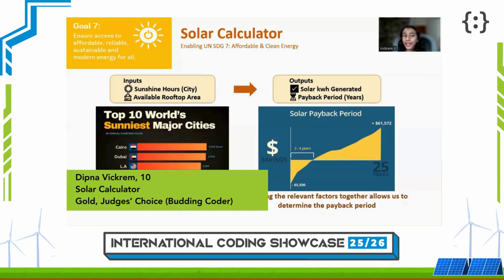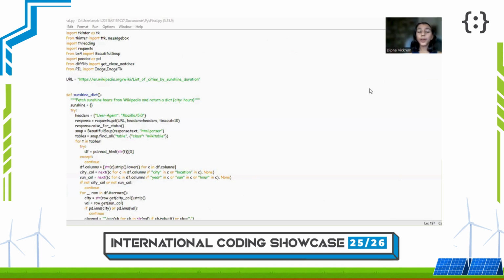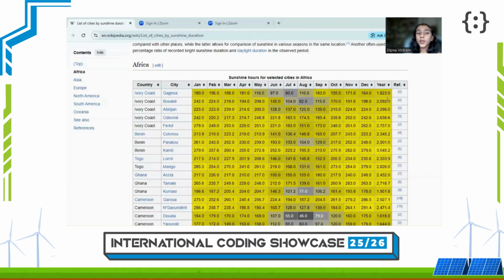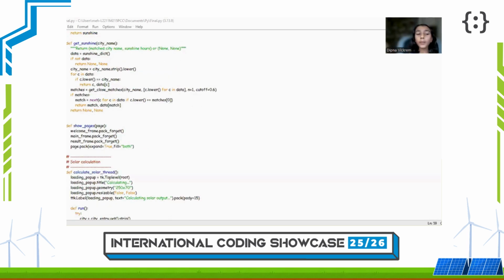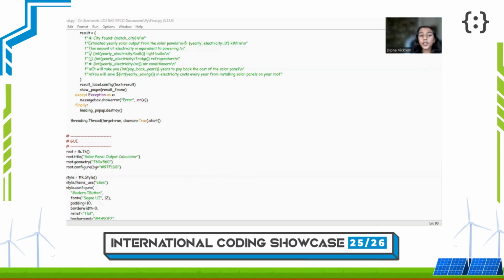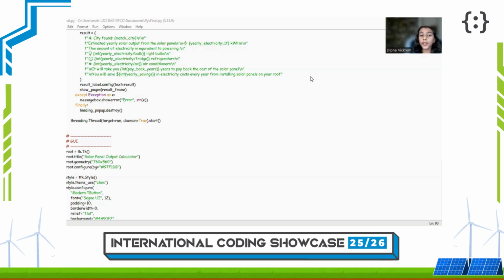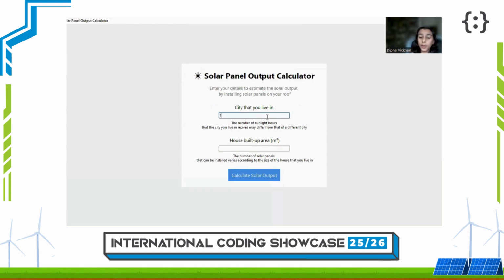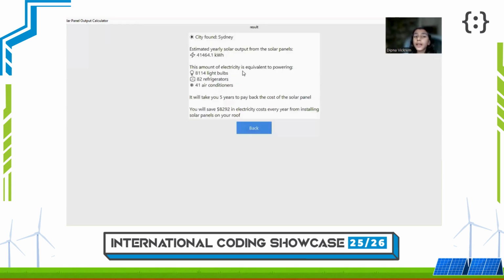Solar Calculator, Dipna Vickrem, 10 | Senior Category | ICS 25/26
Dipna Vickrem, 10, showcases her Python project, ‘Solar Calculator’, for Coding Lab’s International Coding Showcase 25/26!

"This Python project is a solar calculator supporting UN SDG 7: Affordable and Clean Energy. Users input their location and rooftop area, and the program estimates solar power output and the investment payback period. The calculator automatically scrapes an internet page to retrieve sunshine hours for the location. By combining real world solar data with user inputs, the tool helps individuals assess the benefits of solar installations, encouraging wider adoption of renewable energy solutions."
– Dipna Vickrem

Inspired by this year’s theme, Powering Sustainable Futures with Code, Dipna’s project and video presentation earned her a Gold Award in the Senior Category, along with the Budding Coder Award. 🏆

⚡ Support young innovators building solutions for a sustainable future!
Vote for your favourite project to win the People’s Choice Award in 3 simple steps:
2️⃣ Follow our Facebook pages (Coding Lab Asia & Japan) and find your favorite project’s post! 🌏

3️⃣ Give it a like on YouTube & Facebook (and drop an encouraging comment! 🗯) to cast your vote!
🏅 Results announced: 13 April 2026

✨ Every vote celebrates and inspires the creativity of young coders who are using technology to build a better future. 🌱

𝐀𝐁𝐎𝐔𝐓 𝐓𝐇𝐄 𝐈𝐍𝐓𝐄𝐑𝐍𝐀𝐓𝐈𝐎𝐍𝐀𝐋 𝐂𝐎𝐃𝐈𝐍𝐆 𝐒𝐇𝐎𝐖𝐂𝐀𝐒𝐄

Every year, students ages 7 to 18 from all around the world submit their projects and video presentations to show their coding skills. The competition brings together young talents to be part of a community to hone their skills, build their confidence and challenge themselves to build and showcase a meaningful project to promote change for good.